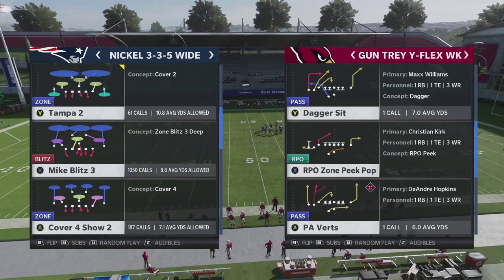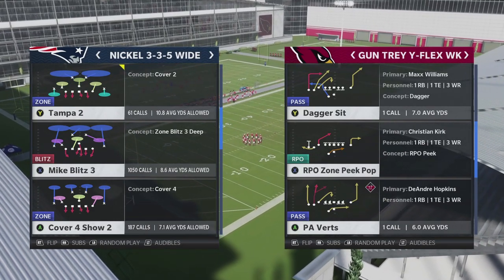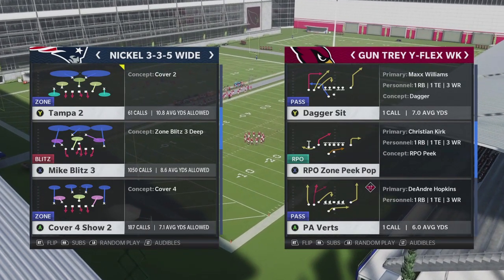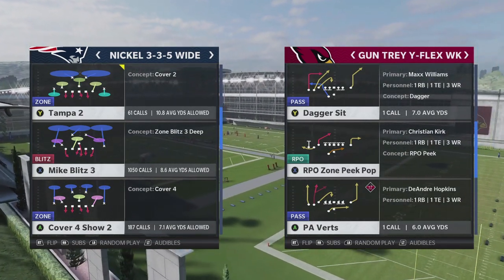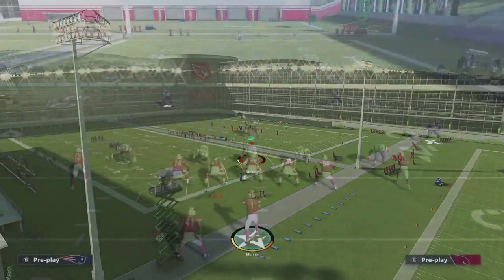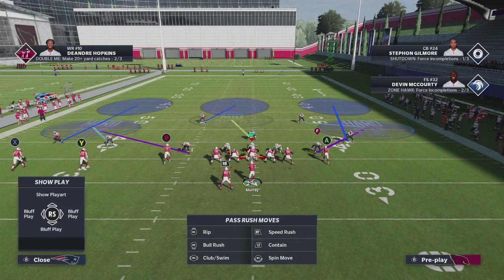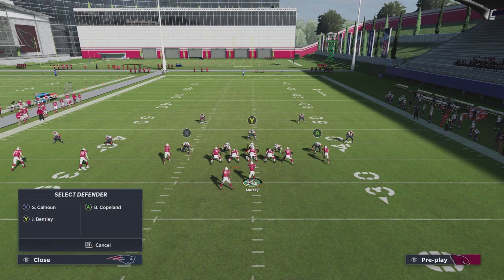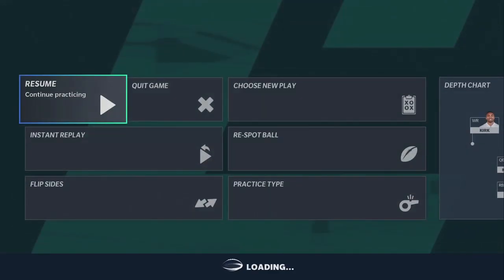5 Open Routes verse 335 Wide Meta in Madden 21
In this video, antcap24 goes over how to get 5 open routes with proper spacing verse the 335 Wide Mike Blitz 3